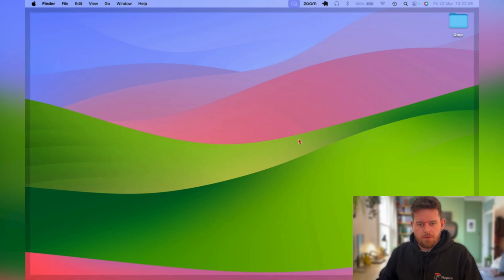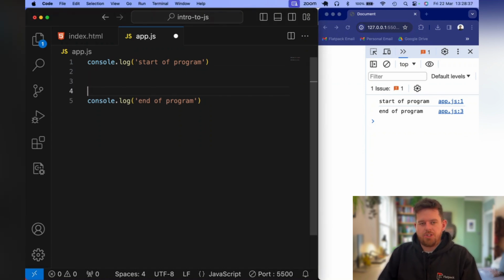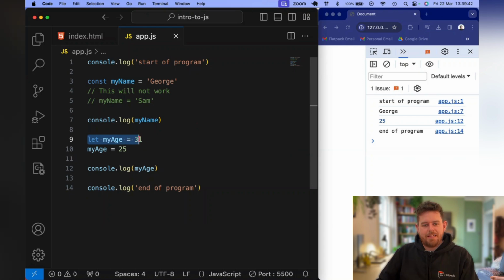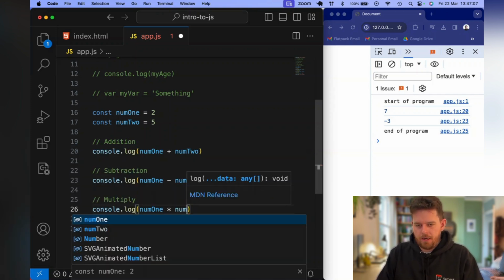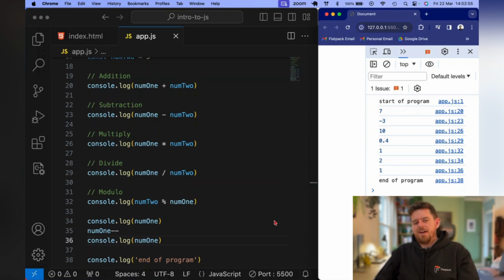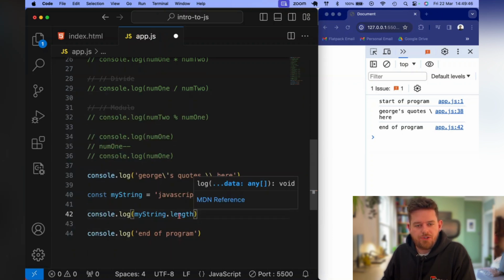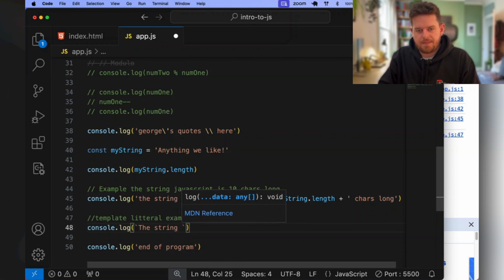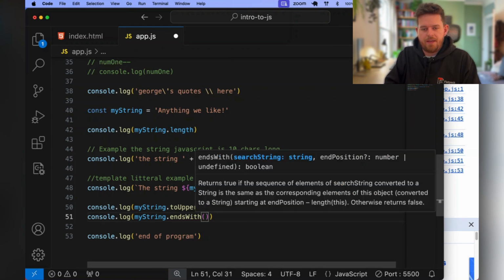Intro to JavaScript